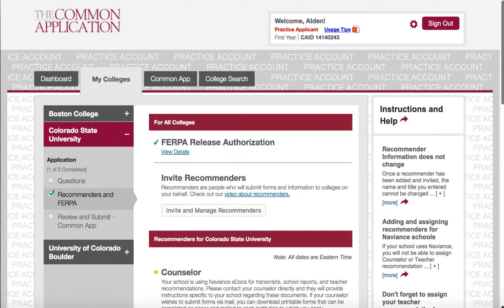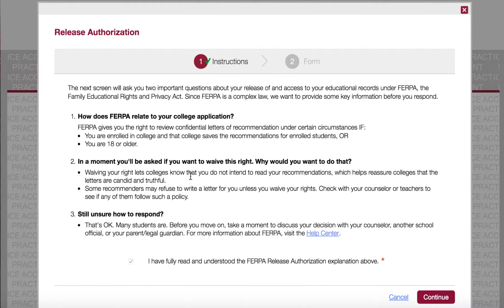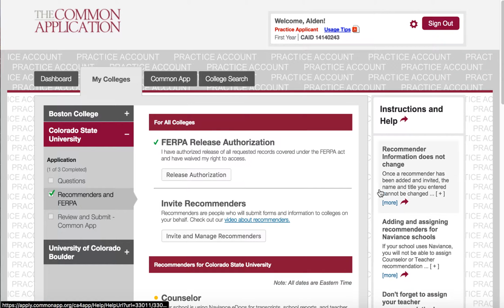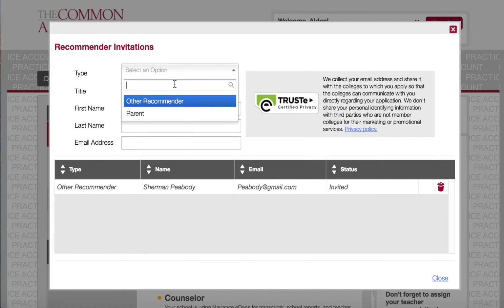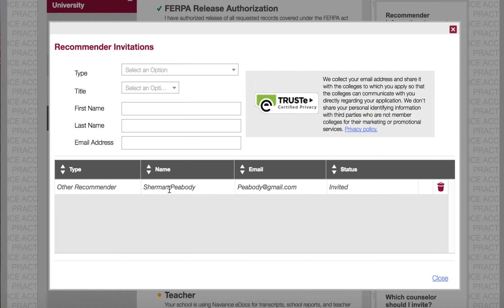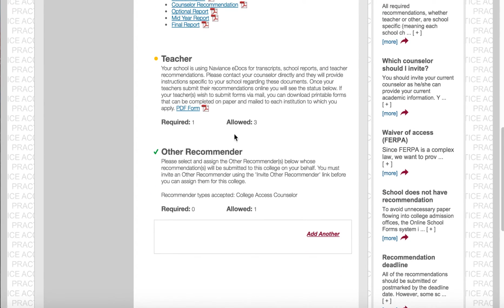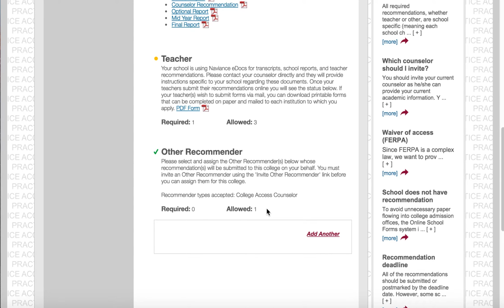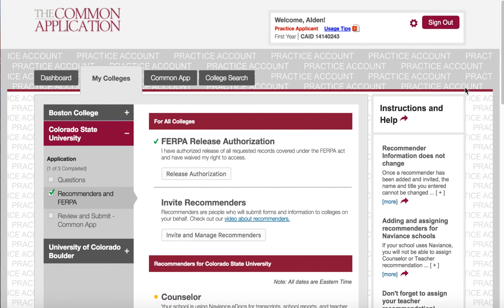Recommenders and FERPA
Welcome to the Full Passage Youtube channel. This video will explain the FERPA and Recommenders section in the Common Application.